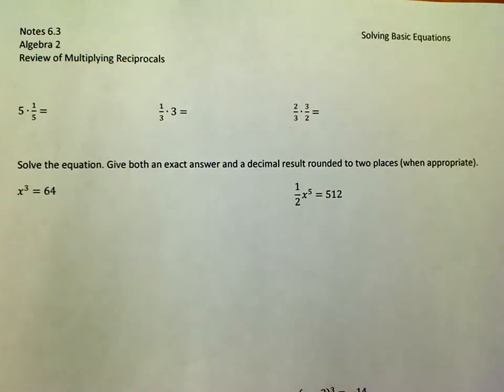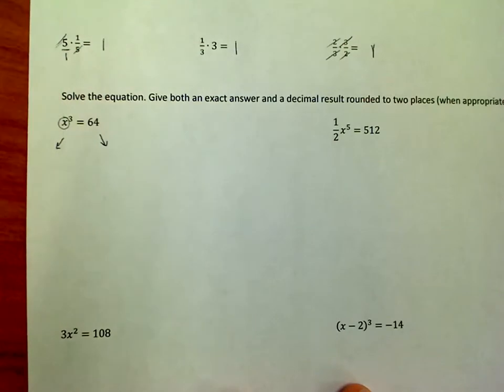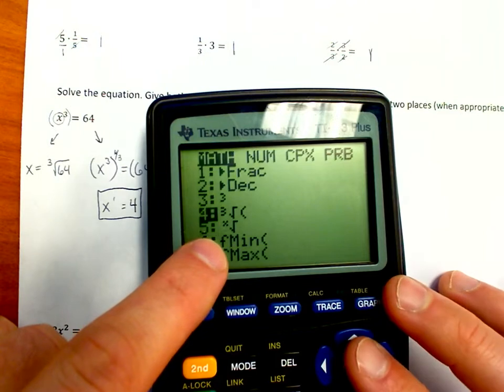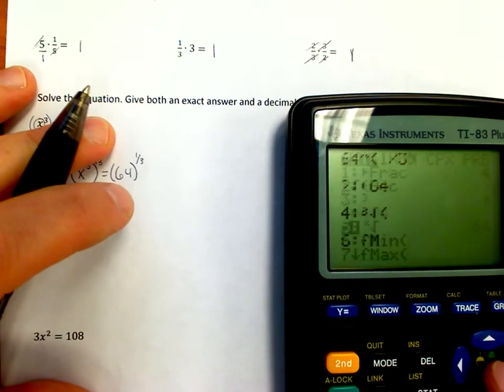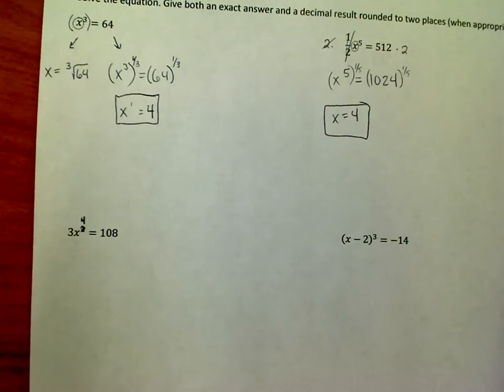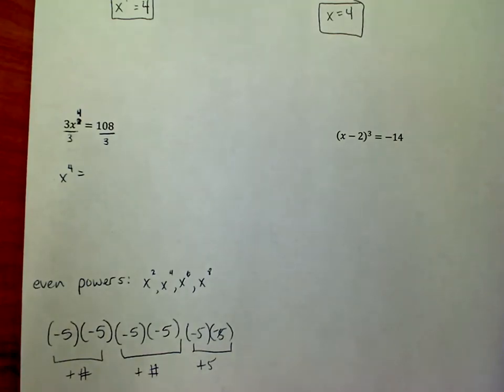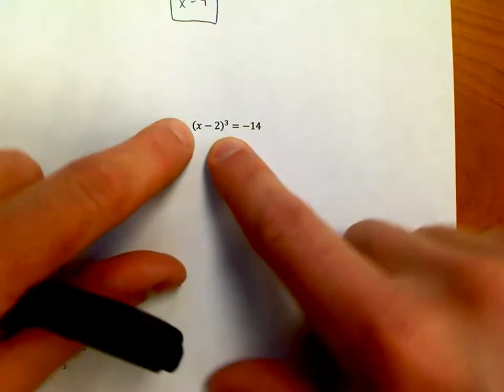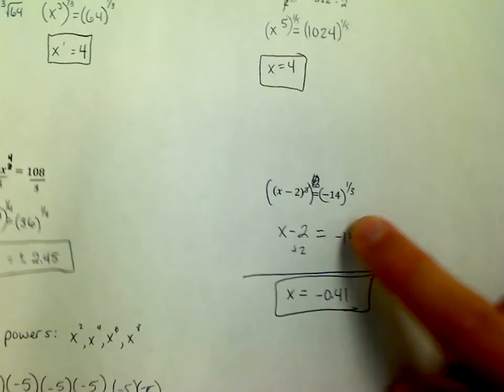Lesson 6.3 Video 1 - Solving Basic Equations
In this video, I walk through a few example problems that require rational exponents (or nth roots) to solve.